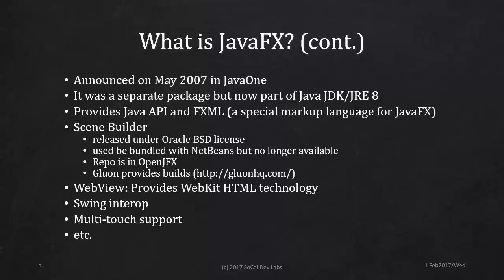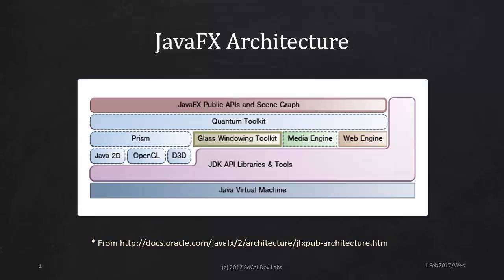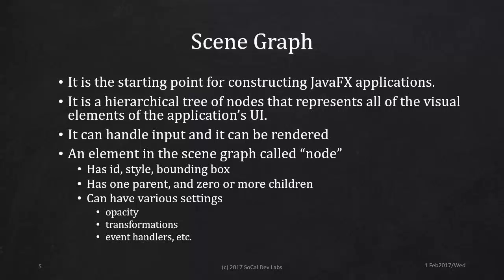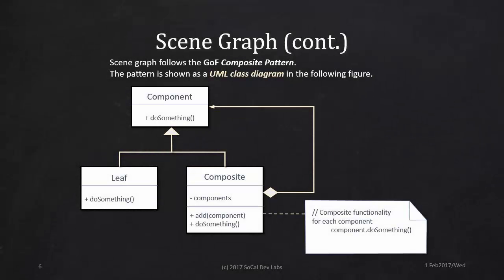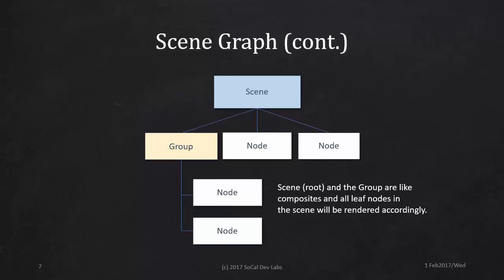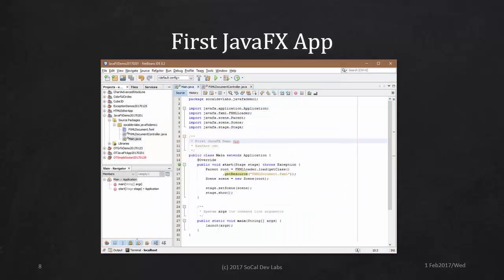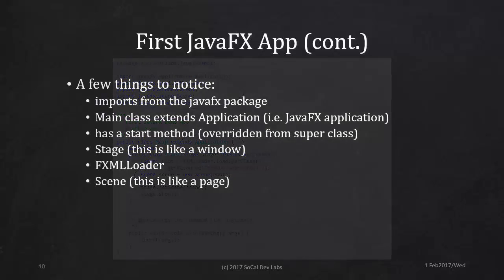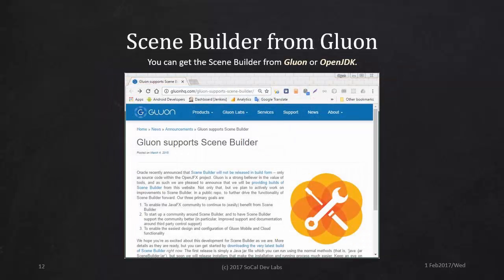Fast Introduction to JavaFX and Scene Builder using NetBeans Part 1.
This is the part 1 of the JavaFX introduction using Scene Builder and NetBeans IDE.